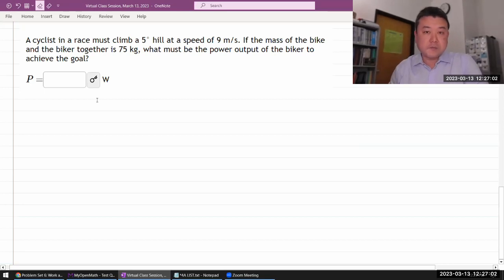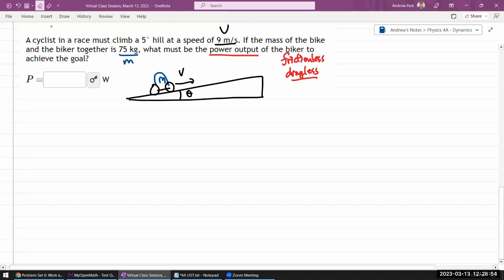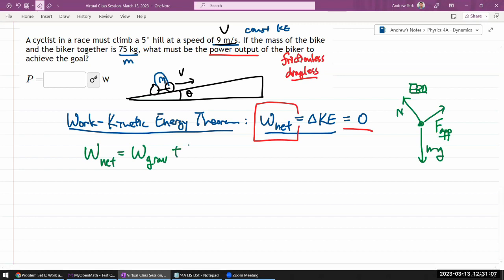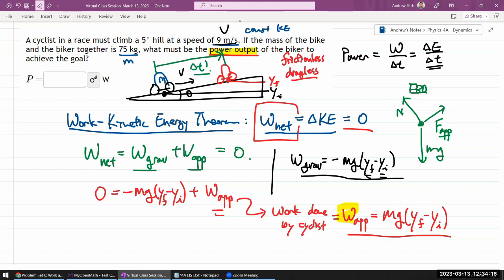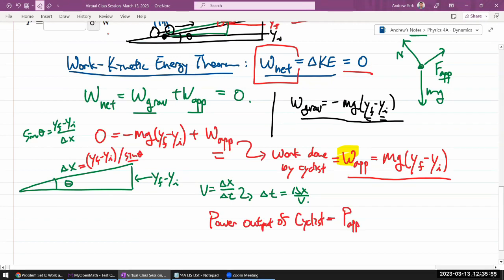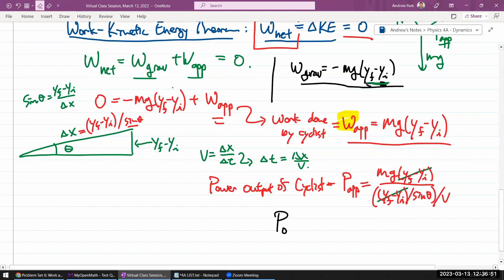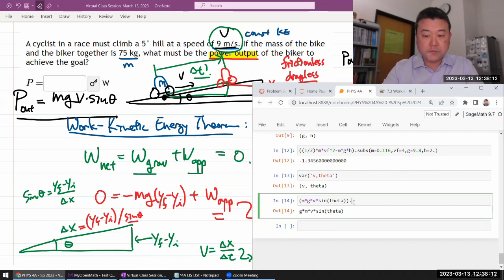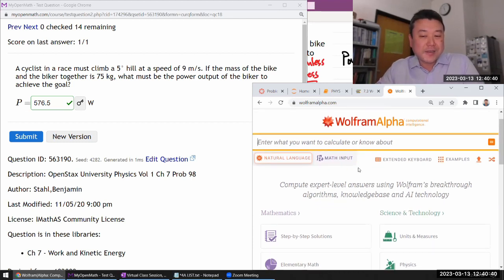Physics 4A - OpenStax University Physics Vol 1, Chapter 7, Problem 98